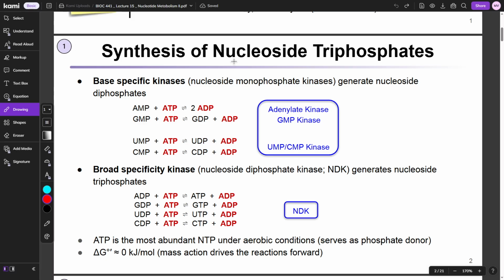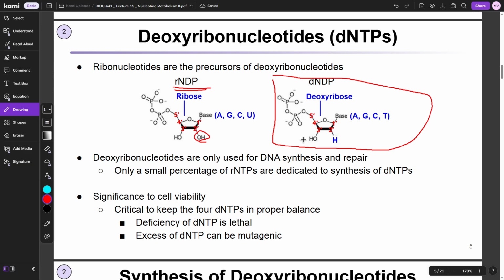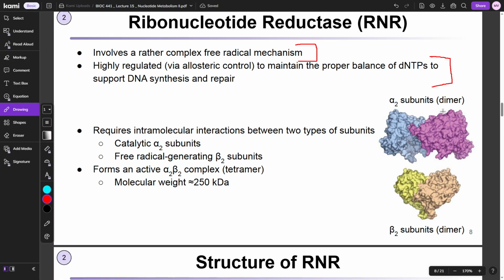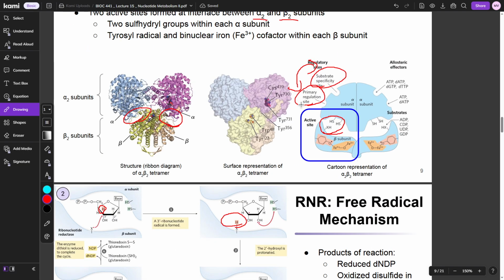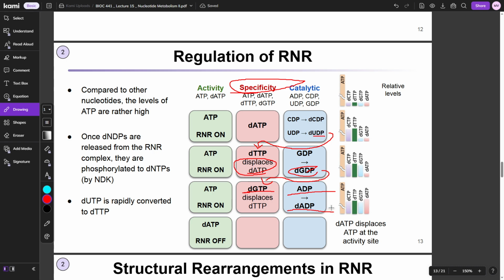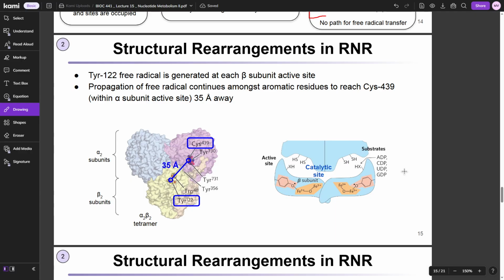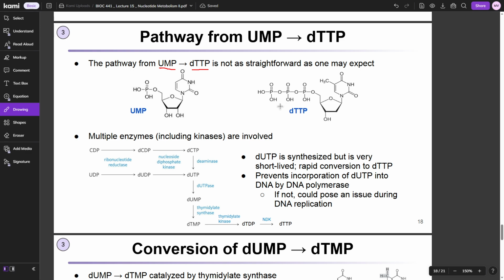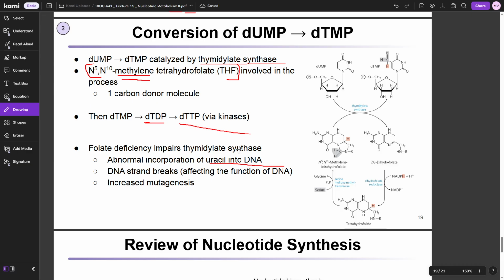BIOC 441 Lecture 15: Nucleotide Metabolism II - Ribonucleotide Reductase